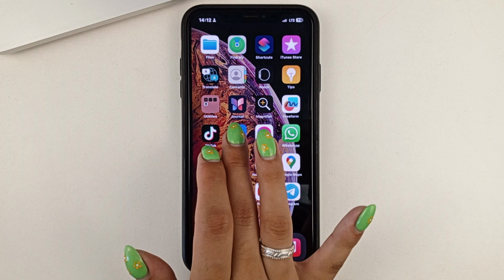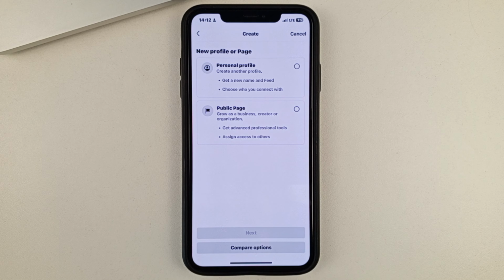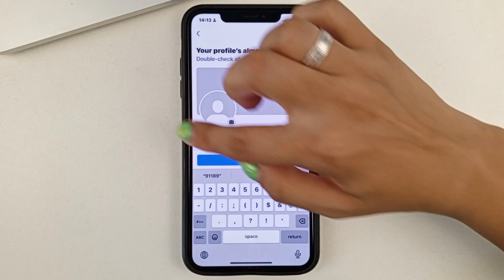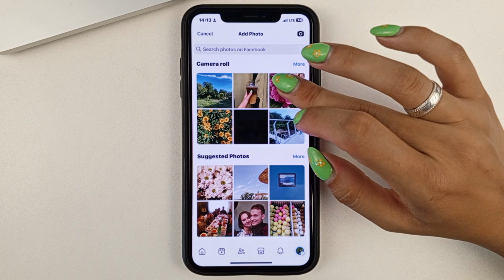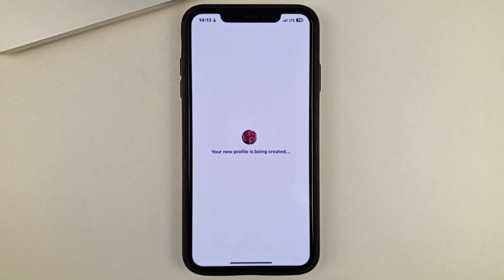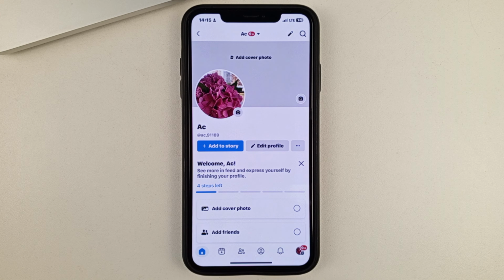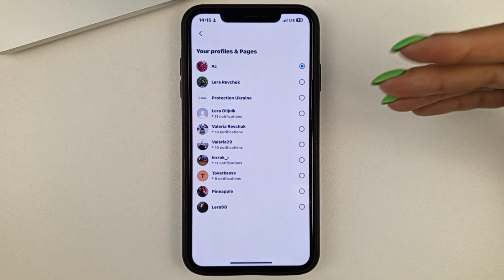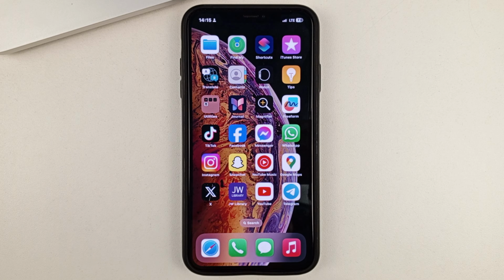How To Create 2nd Facebook Profile With Same Email - Full Guide